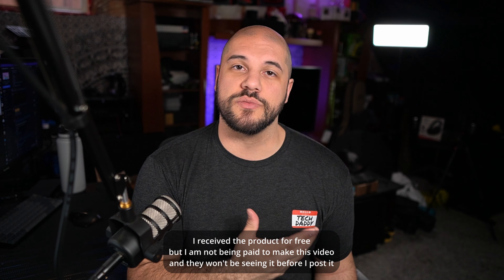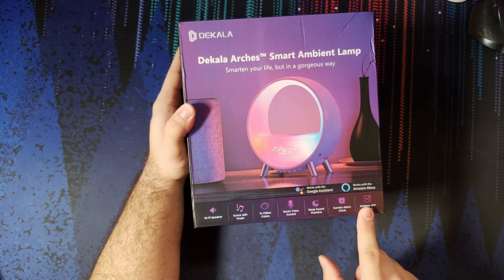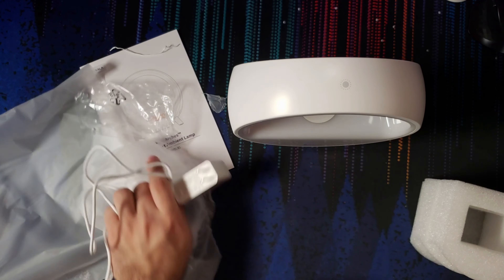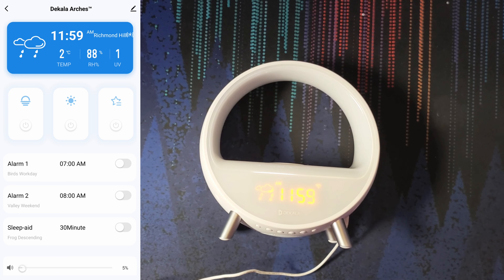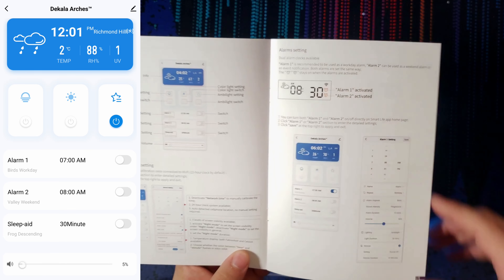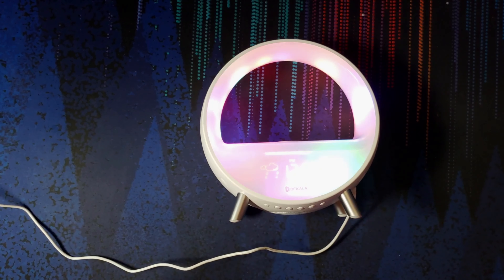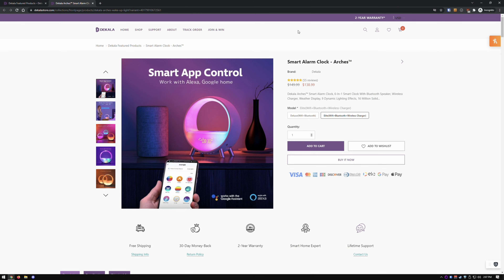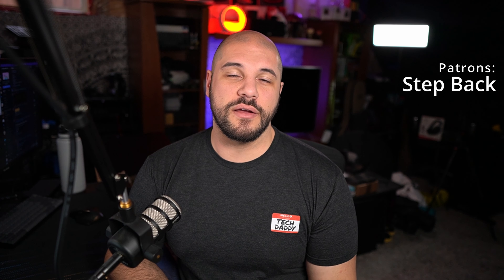Smart Ambient Light & Alarm Clock | Dekala Arches Review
Let's check out this fun smart light by Dekala, the Arches!

 ║ TIMESTAMPS ║
00:00:00 - Intro
00:00:41 - Feature List
00:01:35 - Unboxing
00:04:51 - Setup
00:07:04 - App
00:10:07 - Declutter
00:10:22 - Audio Test
00:10:56 - WIreless Charger
00:11:14 - Other Uses
00:12:25 - Blue Marker
00:13:59 - Pricing
00:14:26 - Closing Thoughts
00:15:14 - Coupon

Love you!